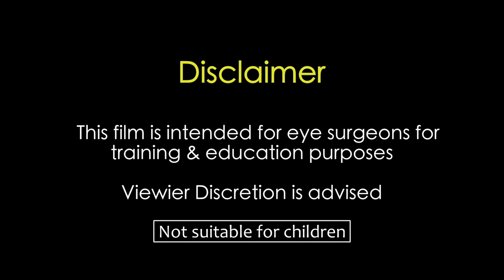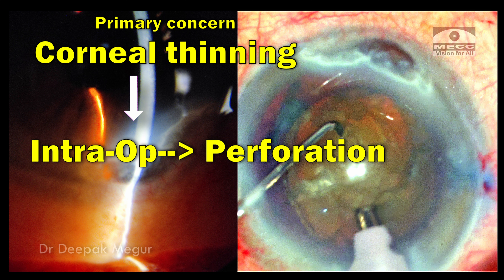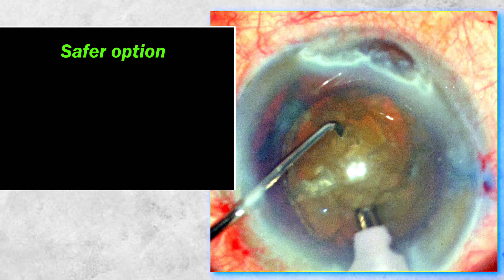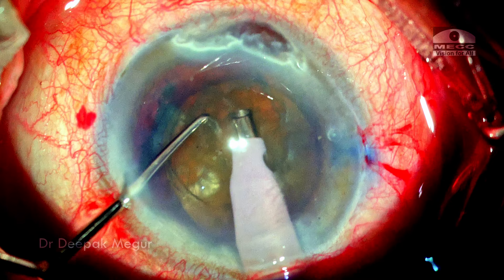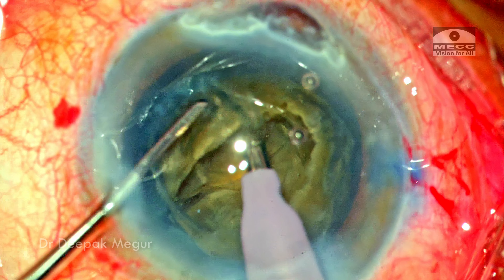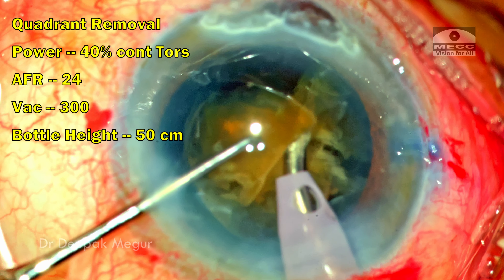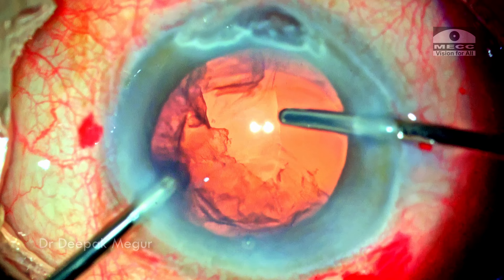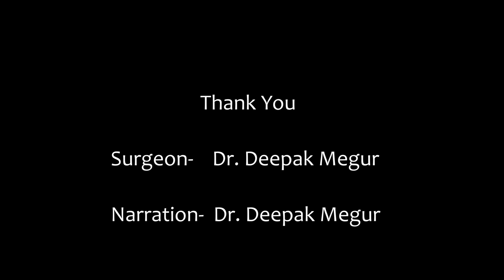Cataract Surgery in an eye with Peripheral Corneal Thinning (Terien's)- Concerns & Strategies.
An elderly man has non inflammatory degenerative marginal Corneal Thinning ( Terien's) . He needs Cataract Surgery. This films highlights the concerns and the adapted strategies to deal with the issues.